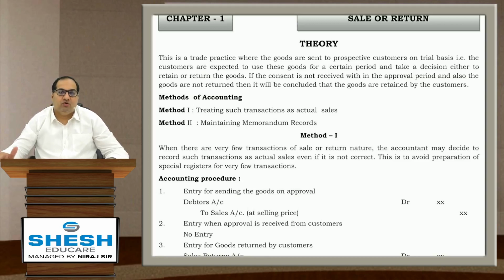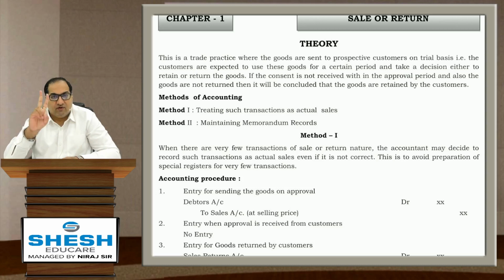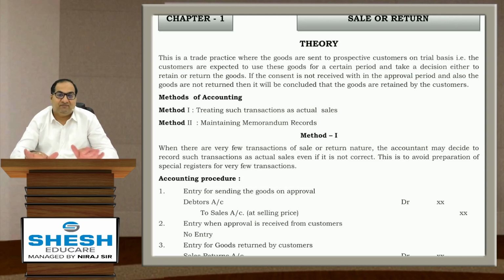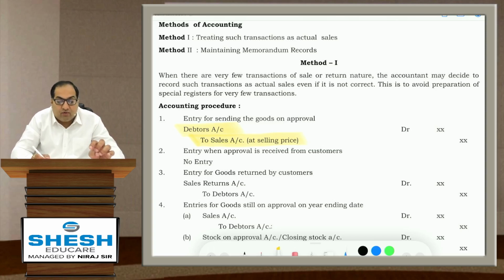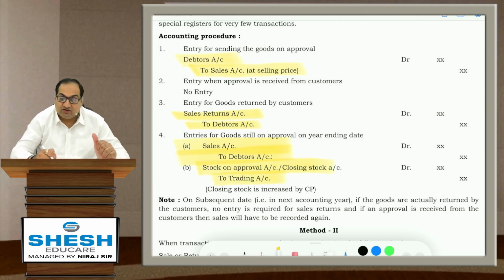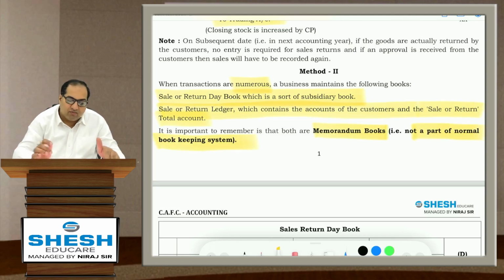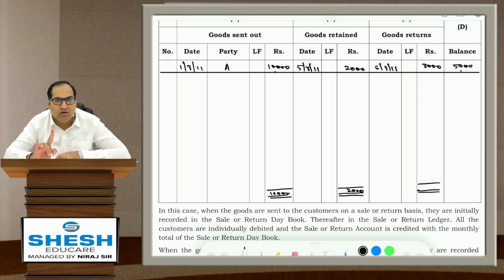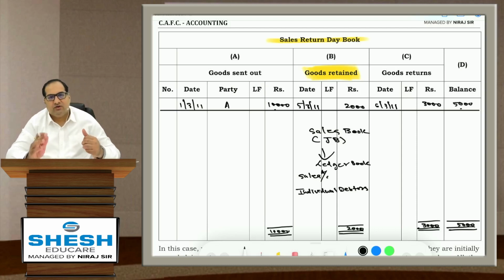Chapter-3 | Sale or Return | Hum Hai Na.....Series | By Niraj Sir